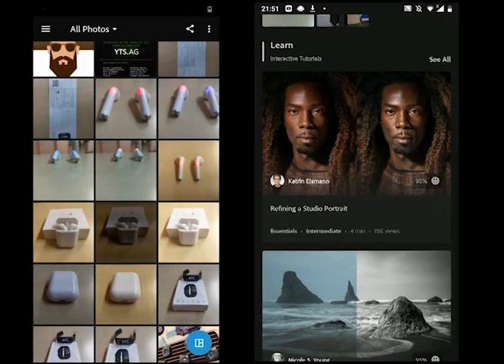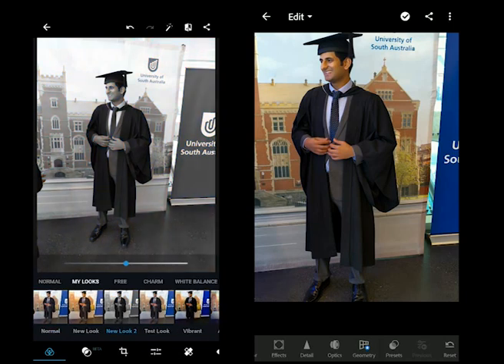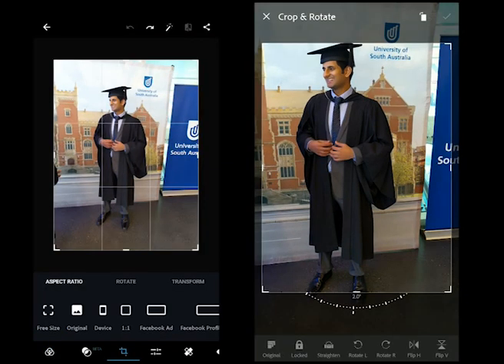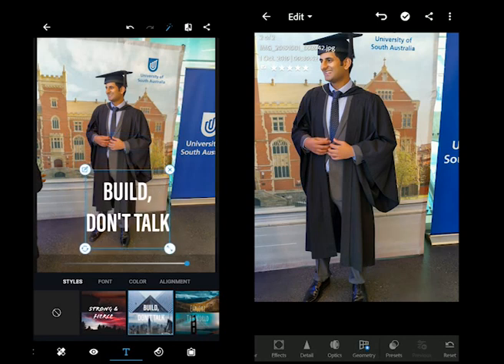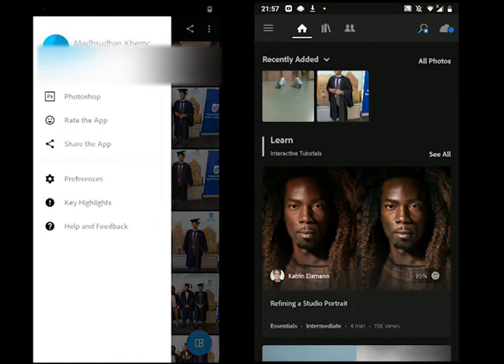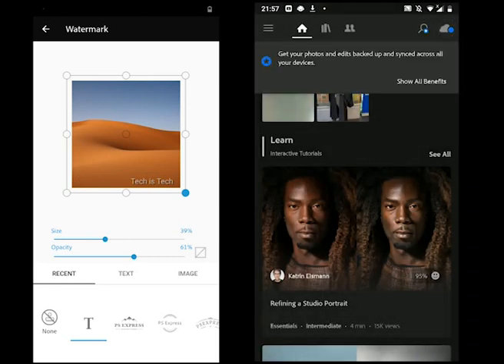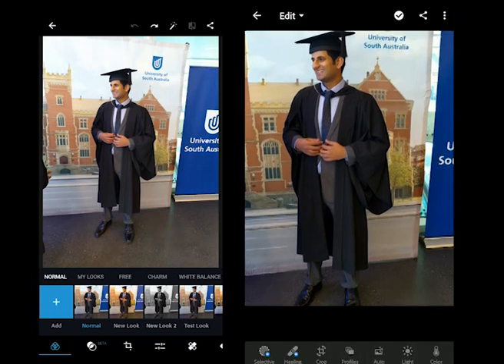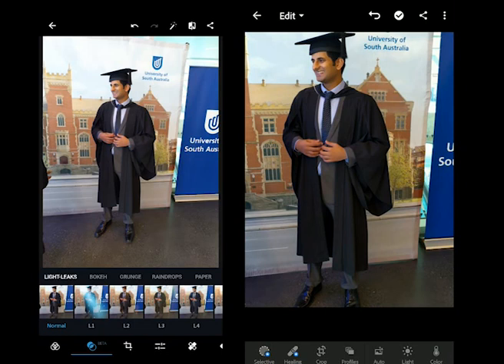Photoshop Express vs Lightroom - Which One is for You?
The debate between Photoshop Express vs Lightroom has been going on for about the past decade, as this is how old Lightroom is. For digital photographers, both offer great features, function, and online tools for editing. But, you want to know whether to invest in Photoshop Express or Lightroom, based upon your photography needs. Let’s delve into each program.

The video covers the essential differences between Photoshop Express and Lightroom.

Related links:
Really into photography? Get the Adobe Photography plan and enjoy Photoshop and Lightroom

Looking for premium photo editing service? Check out the store for a wide range to premium photo editing services